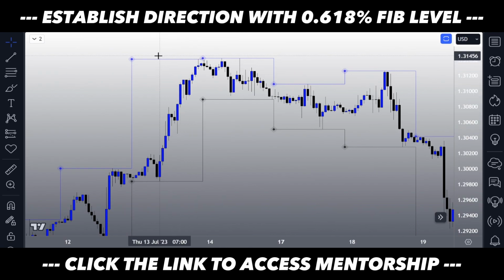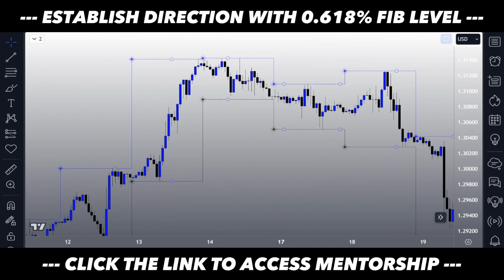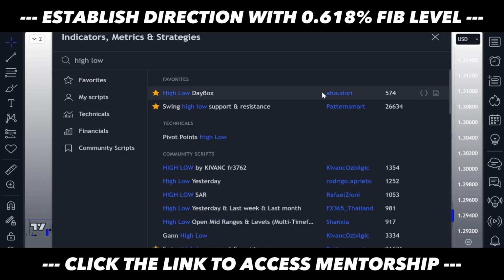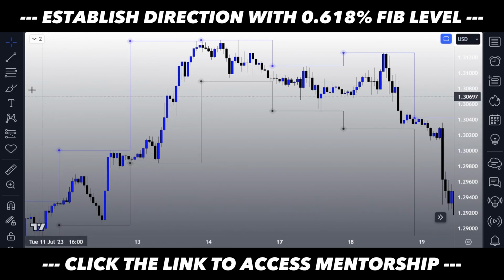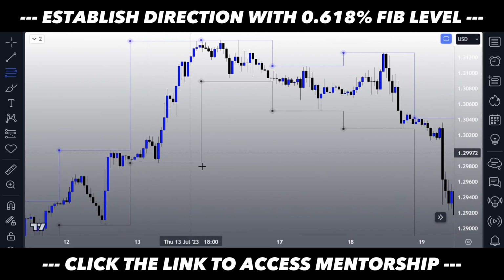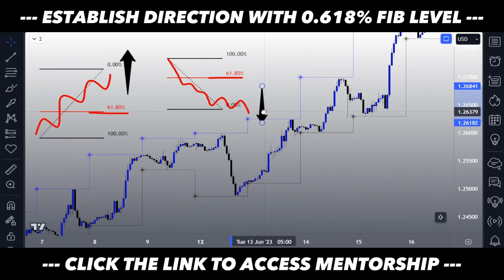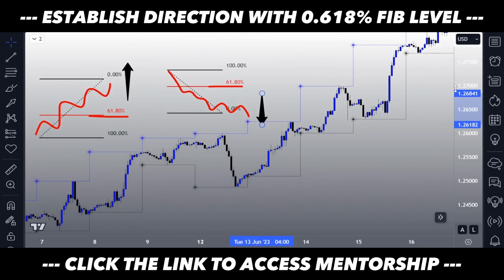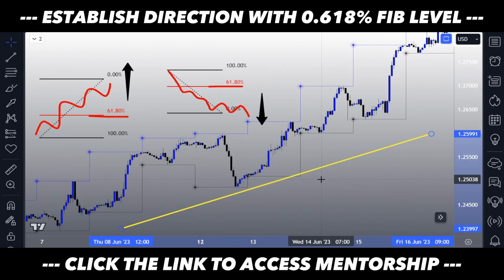SAVVY Fibonacci Retracement Trading Strategy To Establish Market Direction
Are you tired of guessing where the price will move to next. Then Look no further than the Fibonacci level tool! In this video, I will show you how to use this powerful technical analysis tool to identify market direction in the Forex market. I will be explaining how you can use the 0.618% level to make more informed trading decisions. Whether you’re a beginner or an experienced trader, this video is a must-watch for anyone looking to improve their Forex trading skills.